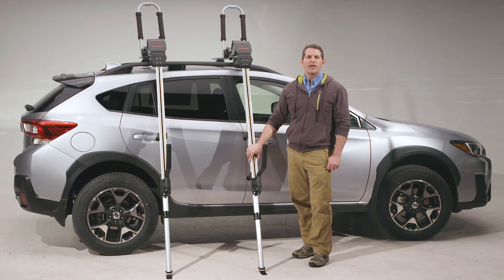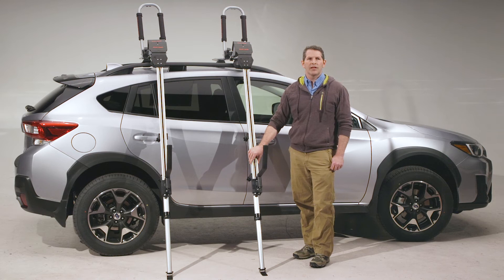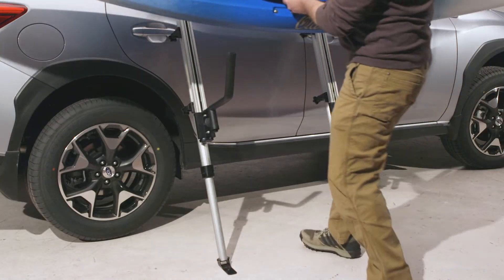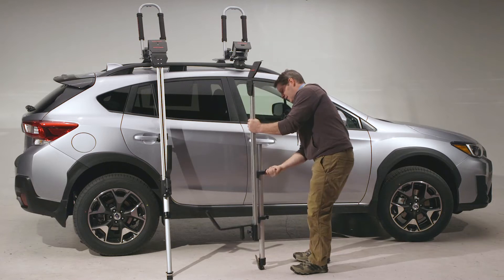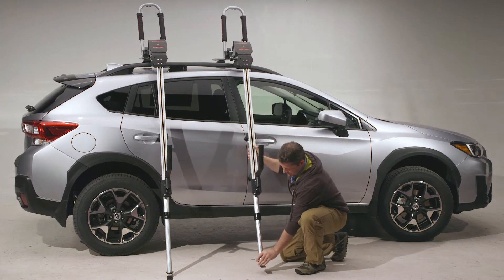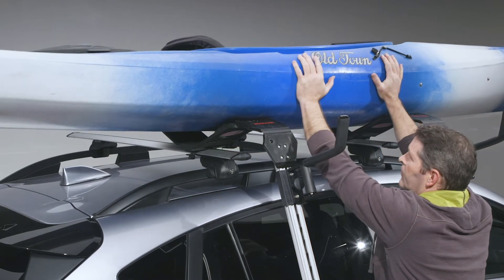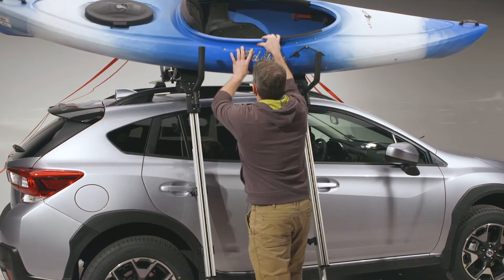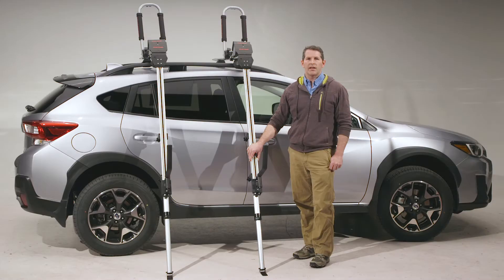TelosXL™ Load Assist Module - MPG351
The Telos™ temporarily attaches to the J-style carriers (DownLoader™, J-Loader™ and AutoLoader™) and provides a safe way to vertically raise the kayak from waist height into a position where it can easily be loaded into the carrier. You can detach the Telos™ and use it on the other side to load your second kayak into another J-style carrier or store it in the trunk for unloading later. There is simply no other load assist system in the market with this versatility or value.